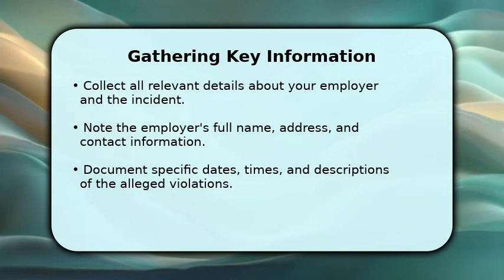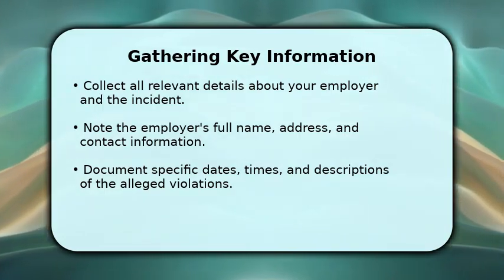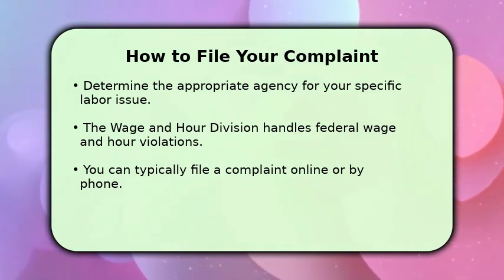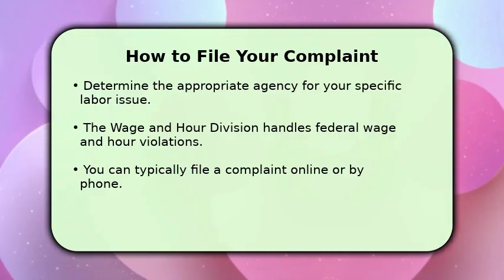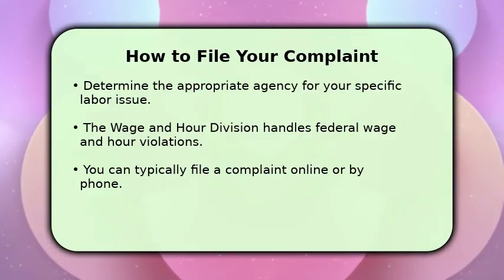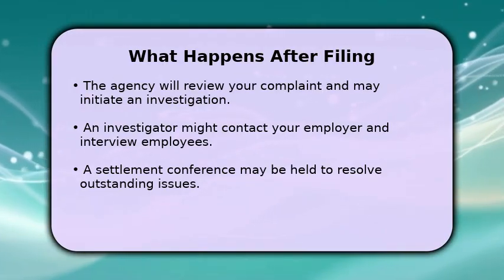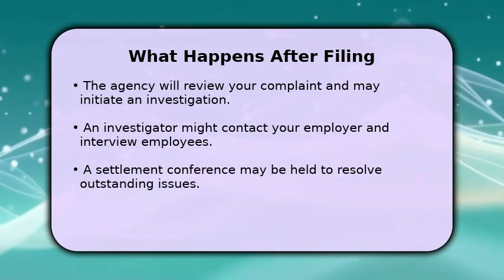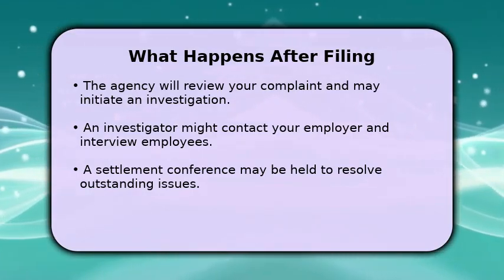How to File a Labor Complaint: A Step-by-Step Guide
▸ :^) Learn how to file a labor complaint effectively and efficiently. In this video, we will walk you through the process of filing a labor complaint, from gathering evidence to submitting your claim. Our expert guide covers everything you need to know to navigate the system and get the results you deserve.